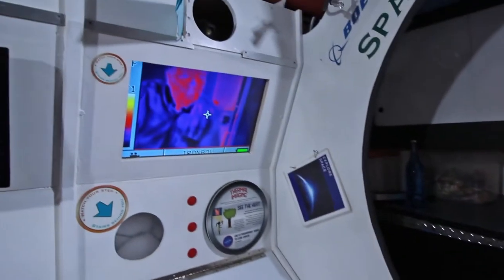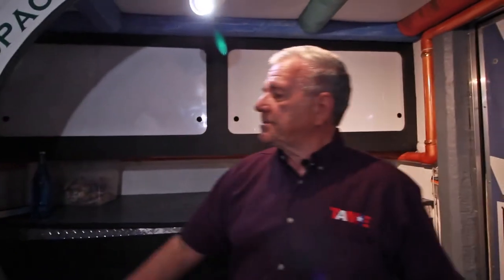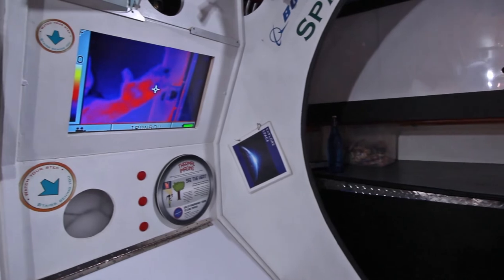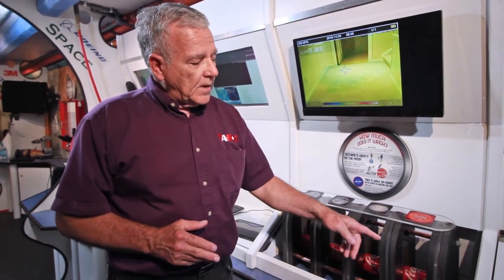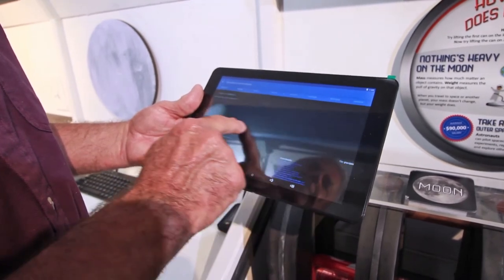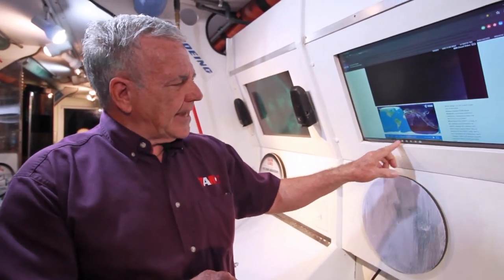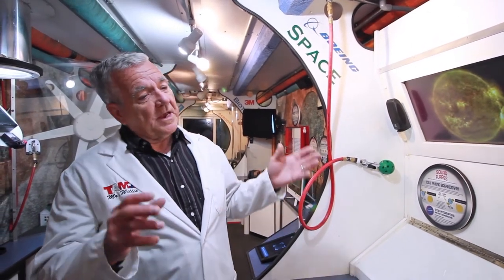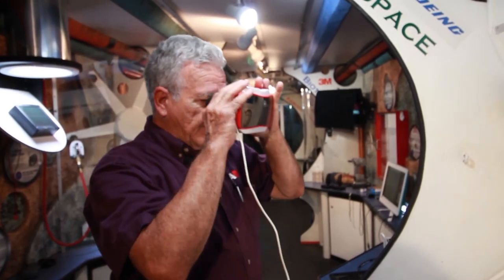TAME Trailblazer 2 Volunteer Training - Space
Online training for museum docents to volunteer in the Space area of the TAME Trailblazer II. Learn more about these traveling STEM museums